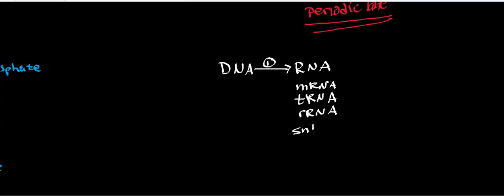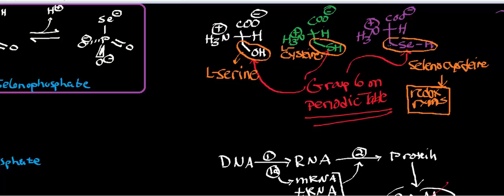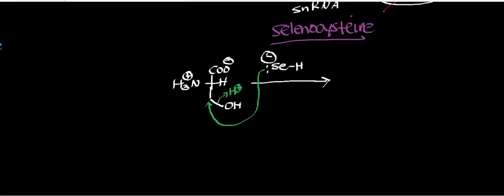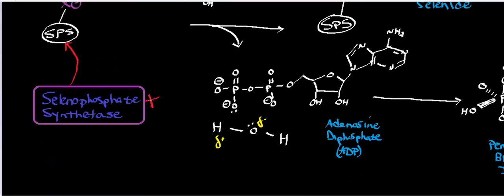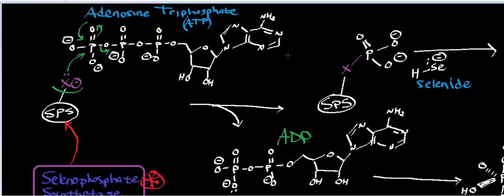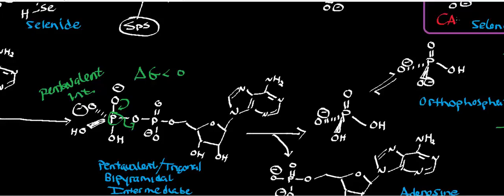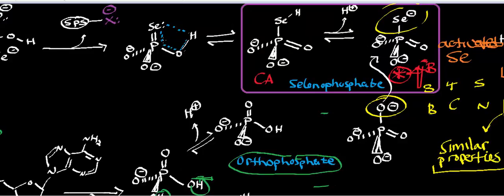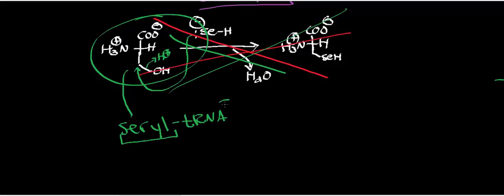Selenophosphate Synthetase: Physiology, Biochemistry, and Mechanism